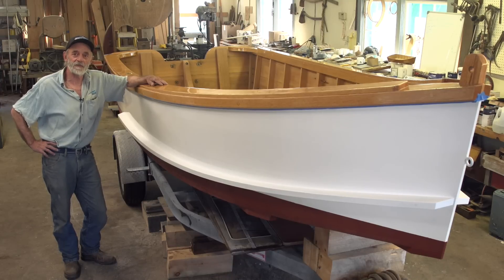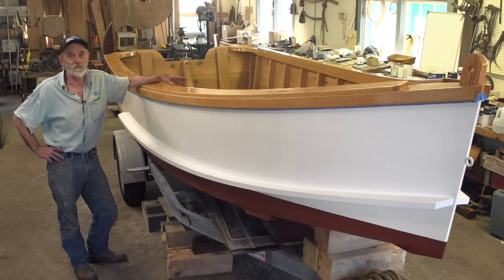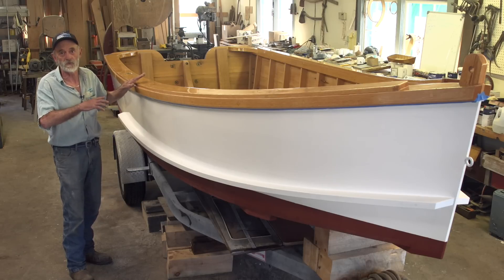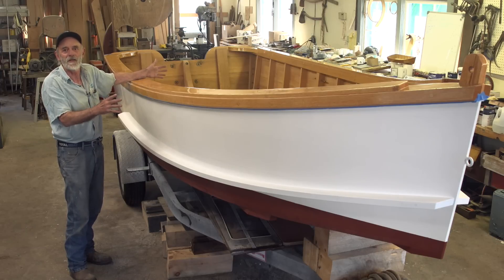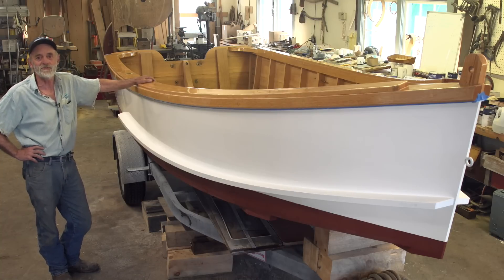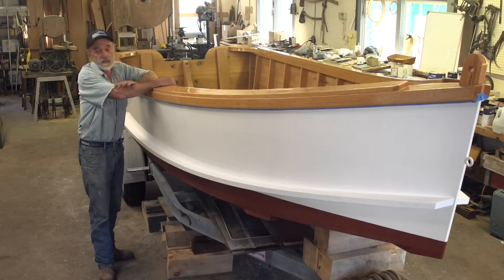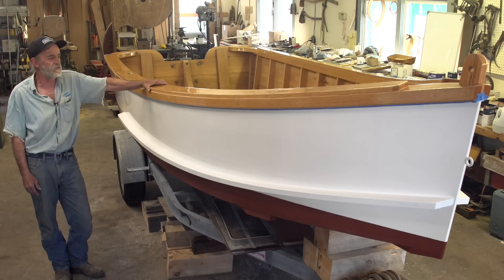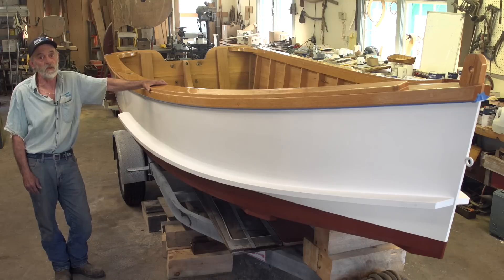TotalBoat work skiff update and final thoughts with Louis Sauzedde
This was such an amazing journey, we had a ball and couldn't be more happy with how things turned out.